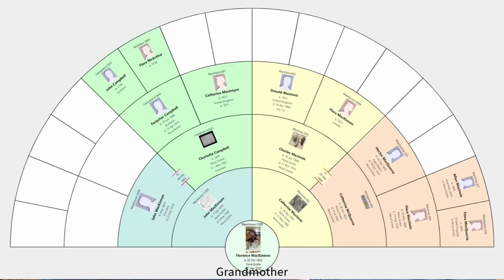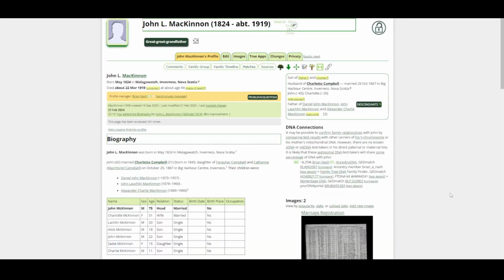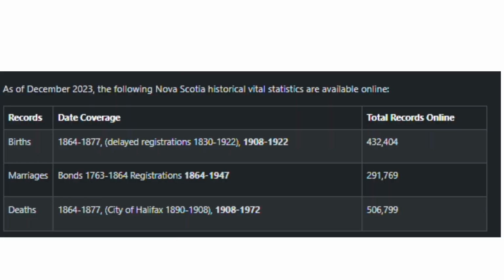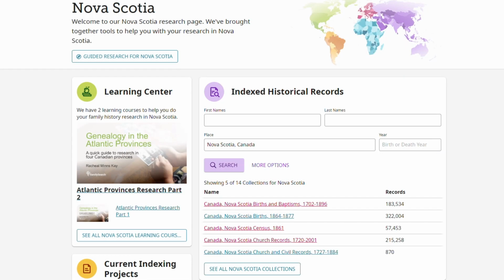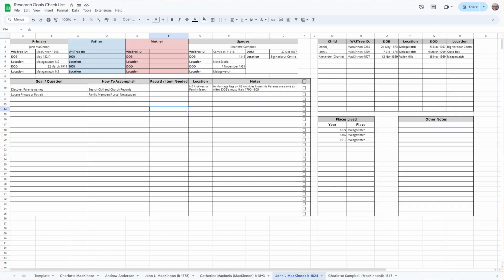Effortlessly Organize Your Family History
Struggling with roadblocks and moving your family forward?
Your family rolls their eyes every time you mention an ancestor?
The Heritage Legacy Roadmap is our solution to solve those and many other issues we commonly face. and we can help build a strategy that works for you.

A Good Research Plan can help you organize your rearch - Join Family Historian Brian Nash as he helps youcreate a plan that is easy to do and grows your .

Downloads from this video: 🗄

As a Genealogist Brian focuses on the people, places, and events that make up the people's family stories.

Brian is a Genealogist who started working on his own family tree over 30 years ago and has been able to trace one family line back to as early as 950 AD.

Brian traces his own family from Scotland and Ireland to the New World where they wound up in Newfoundland and Nova Scotia in the 18th and 19th Century in some cases fleeing their homelands due to the Highland Clearances in Scotland or the Potato Blight in Ireland in others taking their Expertise and Coal Miners from Scotland to Cape Breton or their Mercantile and Manufacturing Skills from Ireland to the streets of Halifax

Brian has held memberships in; The Genealogical Association of Nova Scotia, The Scottish Genealogical Society, and the Prince Edward Island Genealogical Society.

Brian currently resides in Prince Edward Island Canada with his family.
Thinking of starting your family tree or have you hit a brick wall that you'd like some advice on? Book a free 30-minute private consultation with Brian:

If you would like to help support this channel please ensure you subscribe and you can make a donation to help me grow my content and make improvements as I continue to grow please use the links below

🙋‍♀️❓❔ If you have a question you're looking for an answer to about them or any other family history question

And Brian may answer your question on a future video or live stream

*How We Got Here Genealogy participates in the Amazon Services LLC Associates Program, an affiliate advertising program designed to provide a means for influencers to earn advertising fees by advertising and linking to Amazon.com